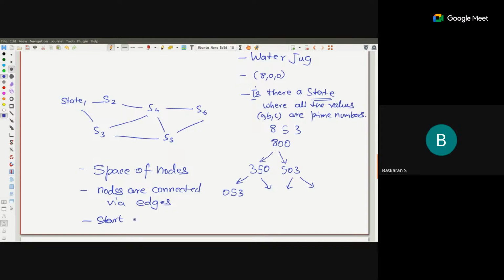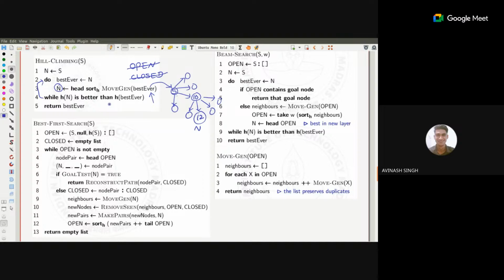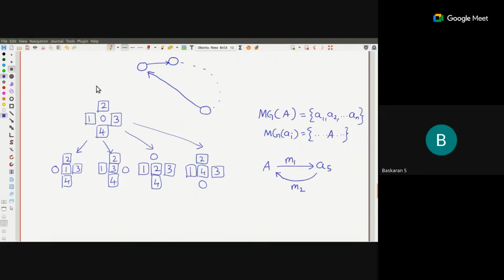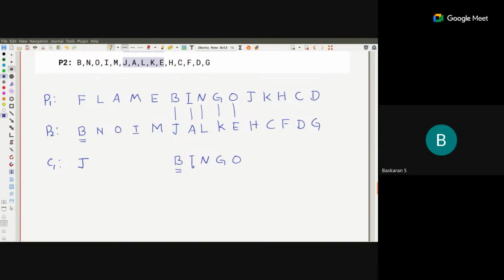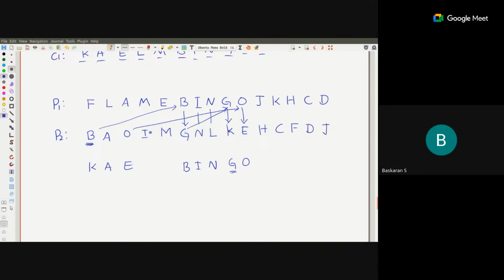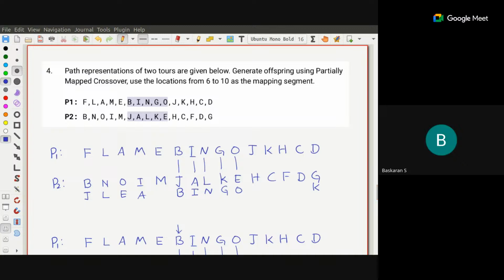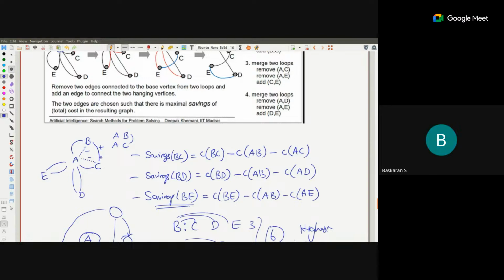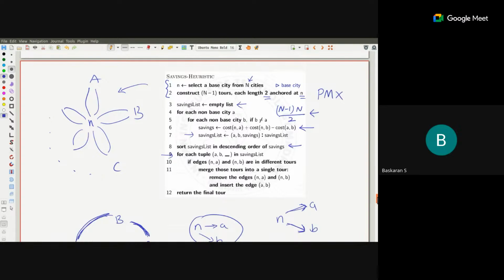AI-SMPS - Live Session - Week 3